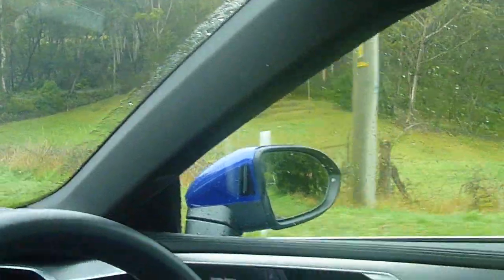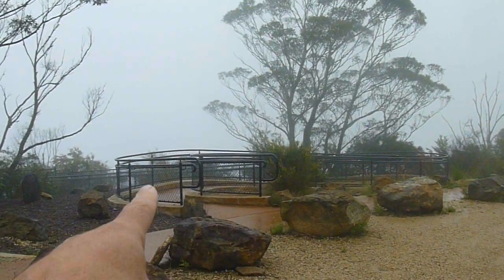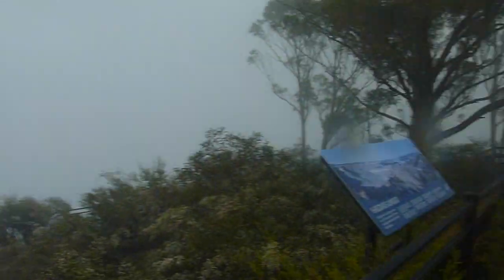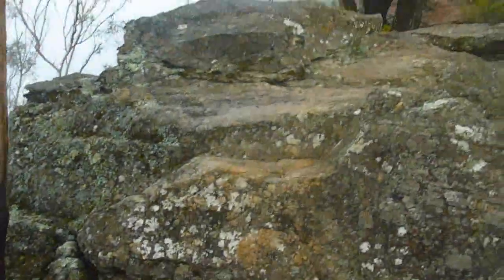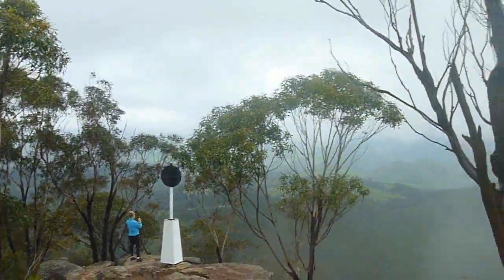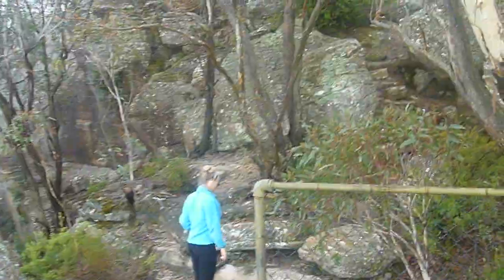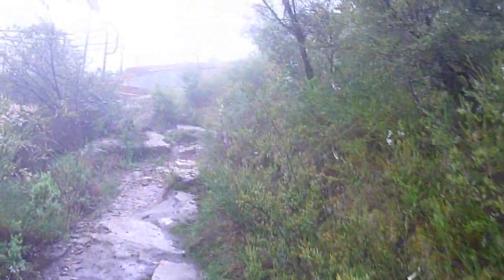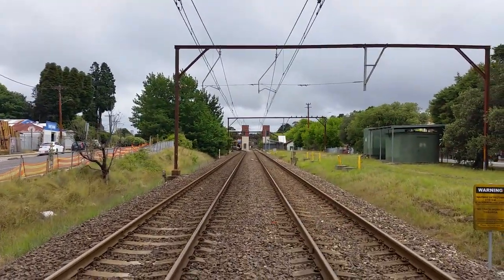453-Hargraves/Panorama Pt Lookout/Hargreaves Trig Station & Intercity Train Blackheath Blue Mtns 24'